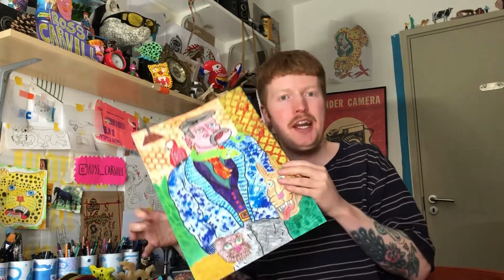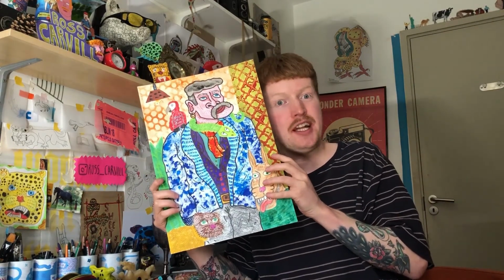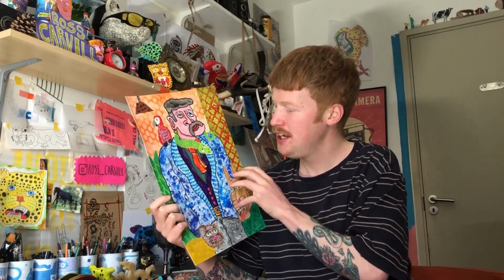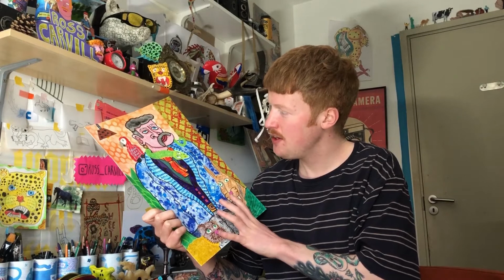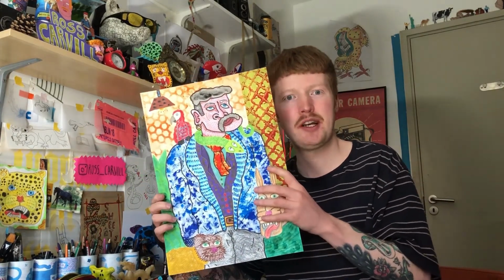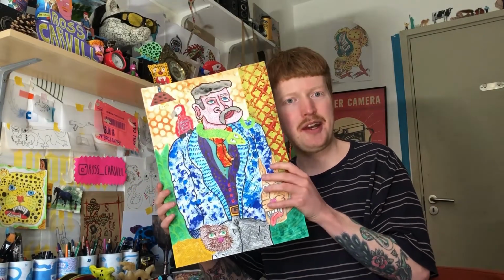THE MOST TEXTURED DRAWING IN THE ENTIRE WORLD!!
I challenge myself to create the most textured drawing in the entire world! I try to pack a diverse and wide range of textures from paint to pencils into one large drawing! I hope you enjoy watching me make it!